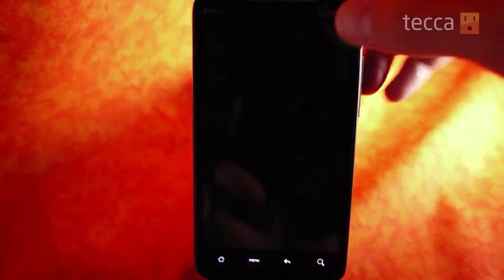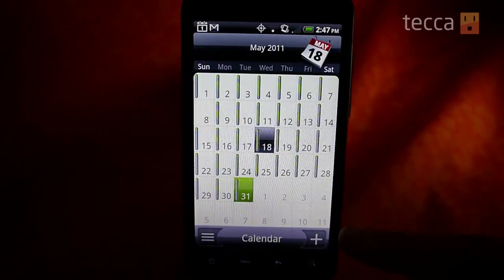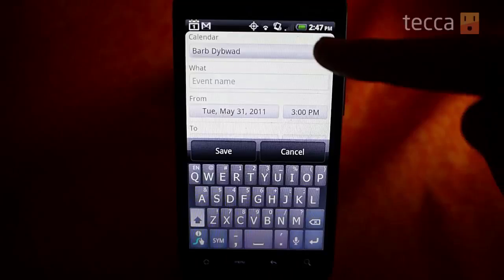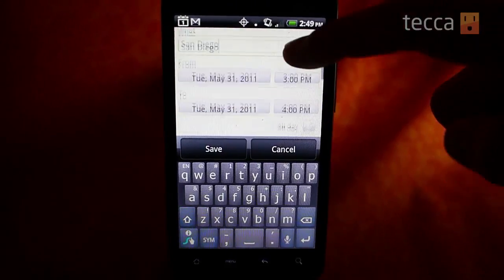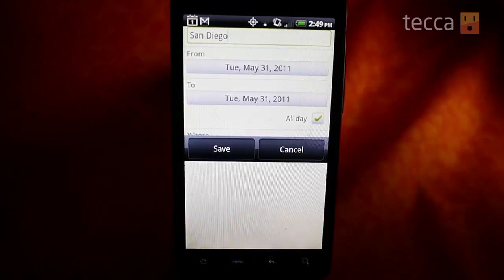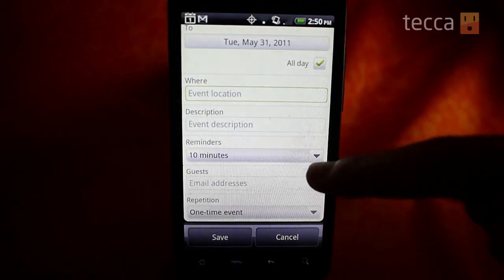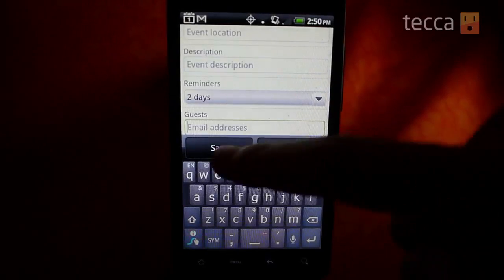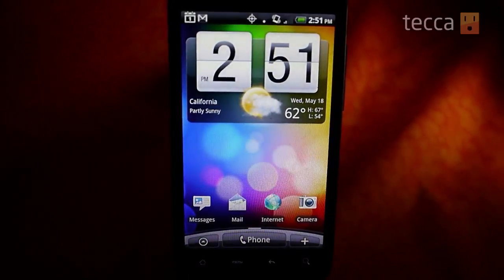Just Show Me: How to use the calendar on your Android phone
In today's episode we'll show you how to use the calendar on your Android phone to keep track of everything going on in your life!